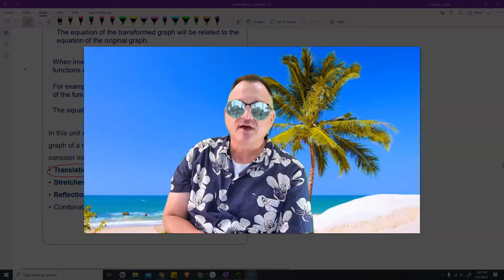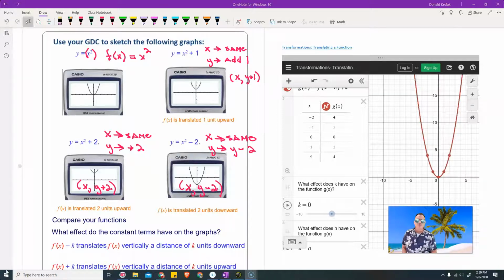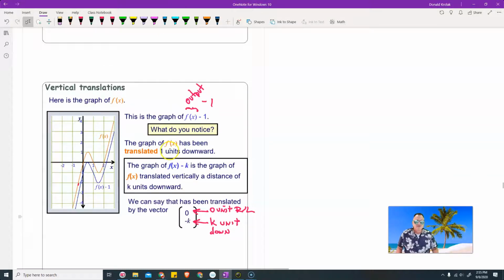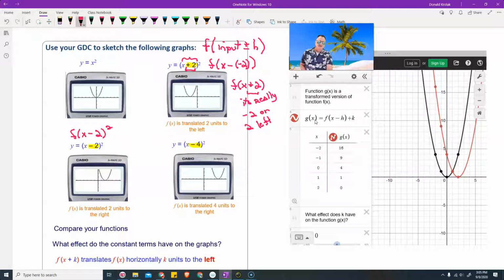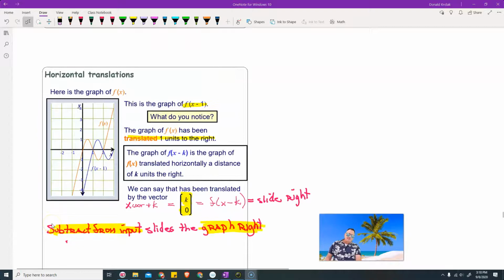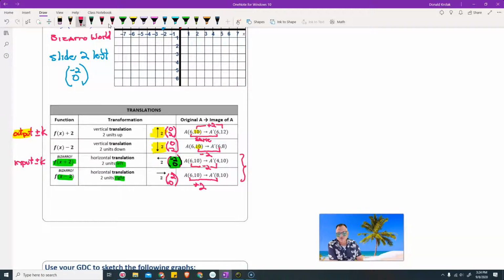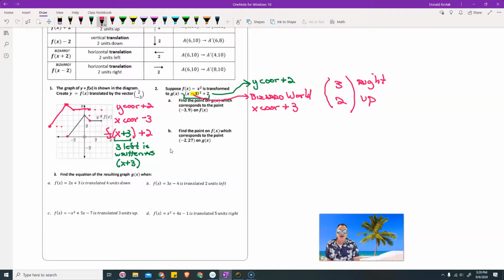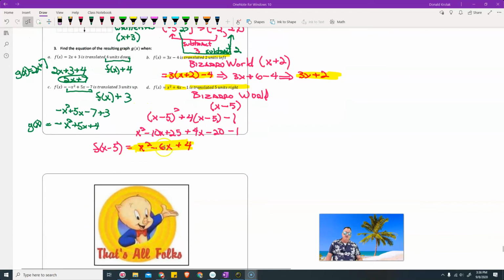IB MAA 3.3A Transformation of Function: Translations